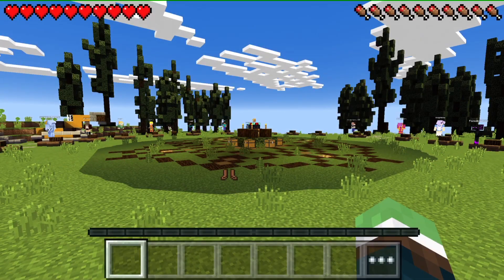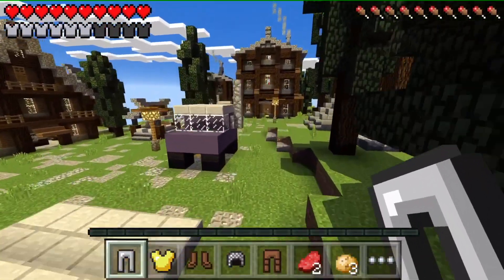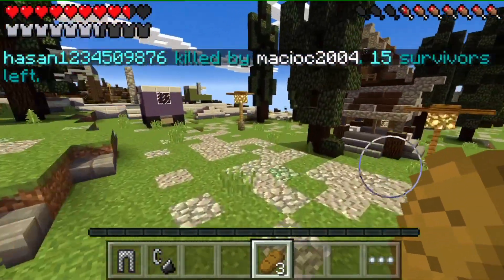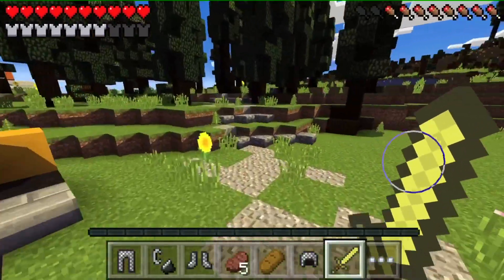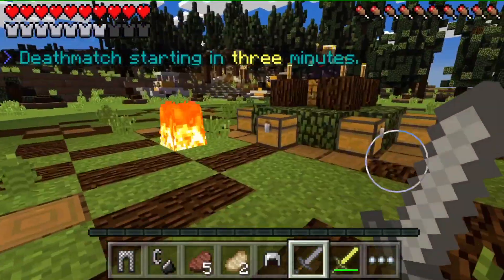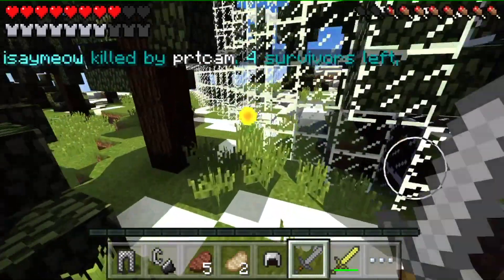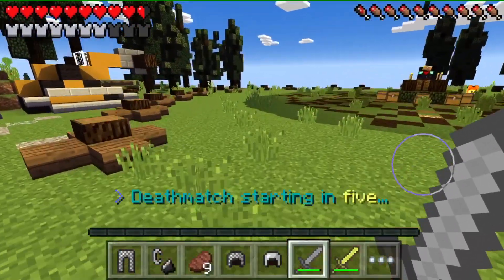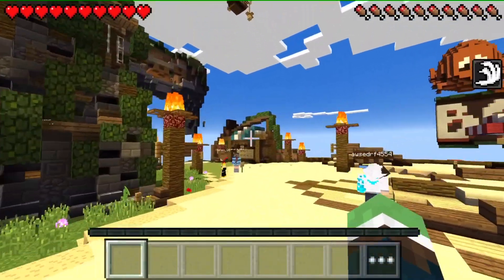Minecraft PE - Lifeboat Survival Games #5 "Deathmatch King!"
Hey Guys! Join me on my Adventure through my Lets Play as I strive to build the most efficient base possible.
I also upload frequent Survival Games! Join me on that as well as I try to survive against other players!
Enjoy! :D
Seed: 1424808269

Want some MCPE Shaders?! Who wouldn't? (Jailbreak Required)